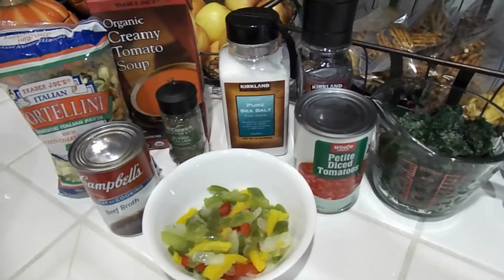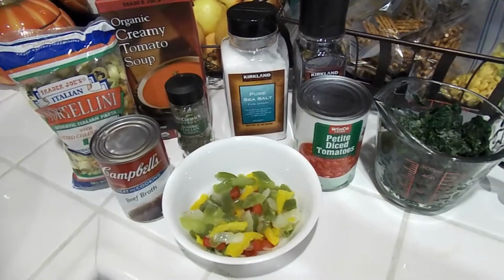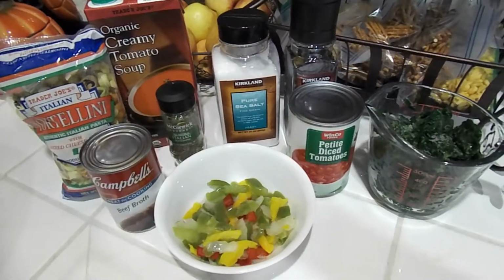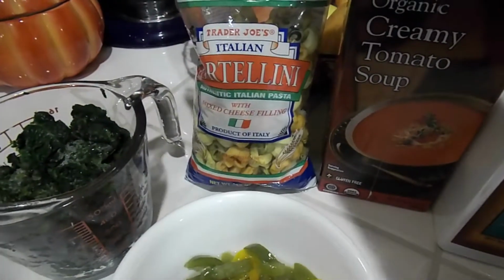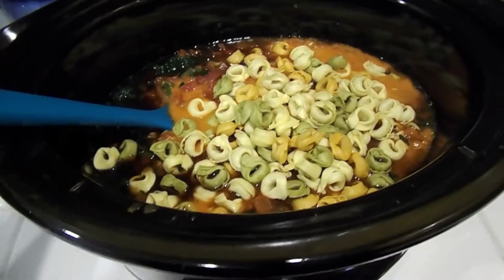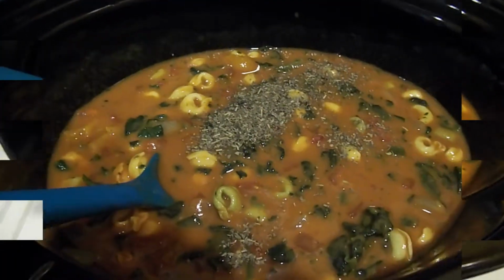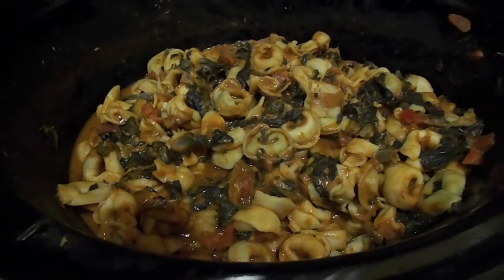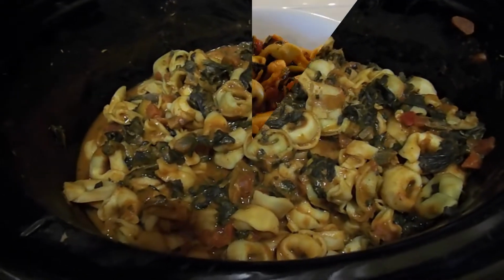How This Mom Makes An Easy Crock Pot Spinach Tortellini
In this video, I share How This Mom makes an easy crock pot spinach tortellini.  It is quick to put together and only requires a few ingredients.  :)